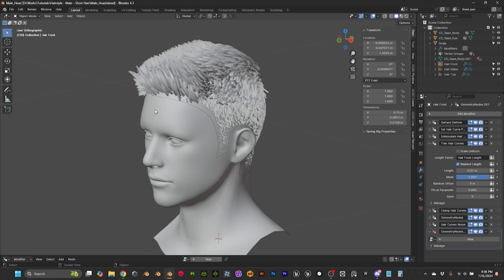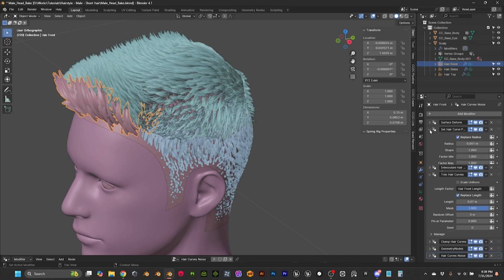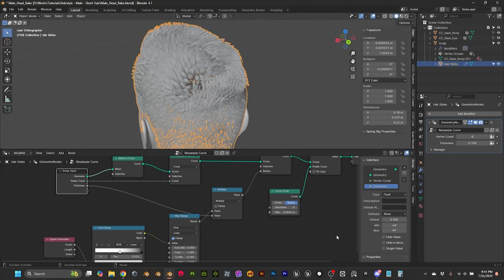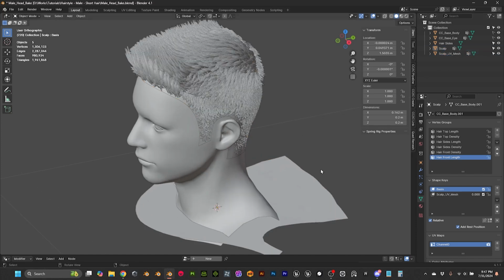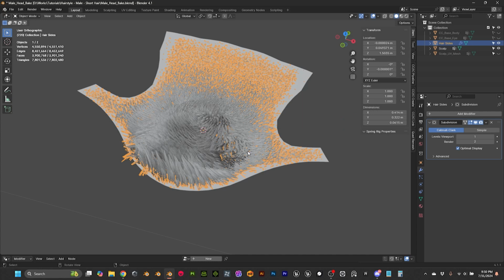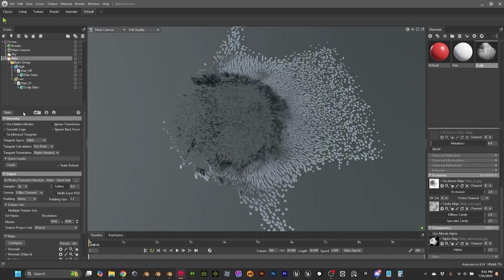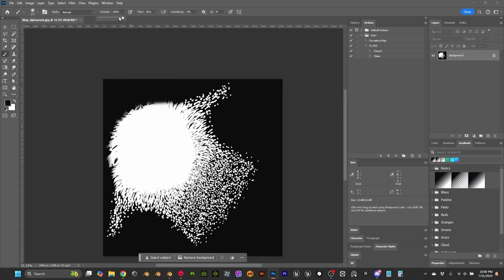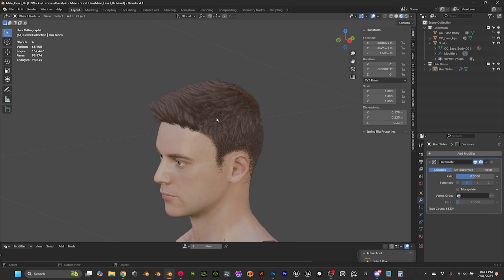Blender Hair Cards Tutorial 05 - How to bake the hair to the scalp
Hi everyone!
Welcome to this new hair cards tutorial!
This is a series of 9 videos and 4 hours of content.

A step-by-step tutorial on making hair from scratch in Blender using the new Hair System, baking the hair to the scalp, and creating the hair cards using two methods, one for free and one using the Hair Tool Addon. Then, I will show you how to optimize and export your hair cards and finally import and use them in Character Creator and Unreal Engine.

These tutorials are free, and I will be releasing them one at a time.
If you don’t want to wait, get access to all the files, including the textures, meshes, the Unreal Project, and all the video tutorials.

Video 1 - Gathering references, splitting hair into groups, analyzing hair flow, and starting sculpting the top hair group

Chapters
00:00 Intro
01:00 Getting the Textool Addon
02:44 Converting hair curves to meshes
06:18 Adding more settings to the custom geo node
08:06 Using the Textool Addon
09:32 Prepping the meshes for baking
14:06 Baking in Marmoset
17:23 Checking the transparency in the preview material
18:56 Fixing the alpha mask in Photoshop
22:01 Optimizing the hair meshes

About me
My name is Dani Marti, and I’m a 3D Artist and a Game Developer.
I have been making characters and games for the last seven years and have been mentored by some of the best artists in the industry.
Now it’s my turn to share some of my tricks and workflows with you.